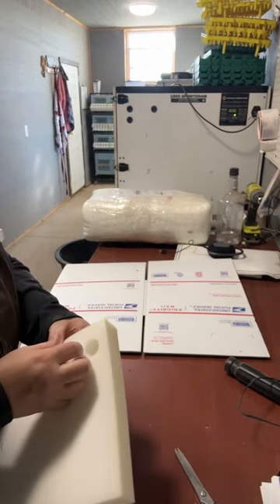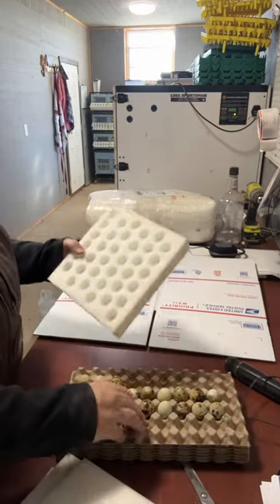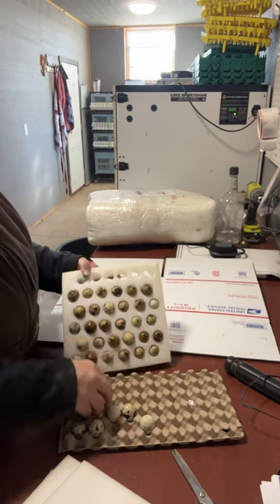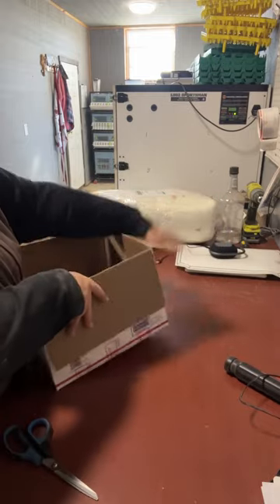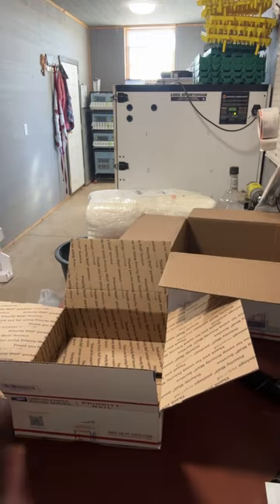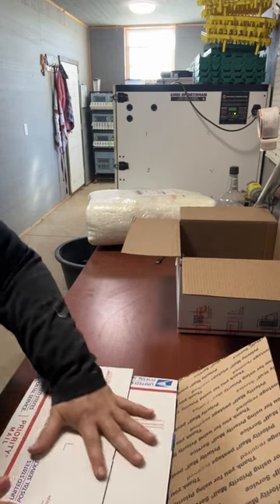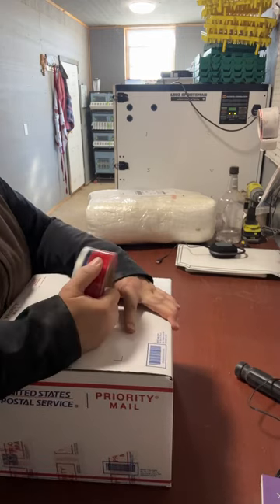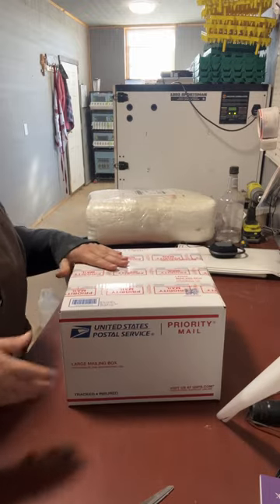Quail egg shipping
I will show you how I box and ship quail eggs to insure the best outcome for hatching.  I use free usps boxes and foam shippers.